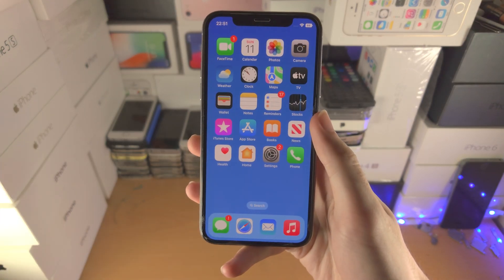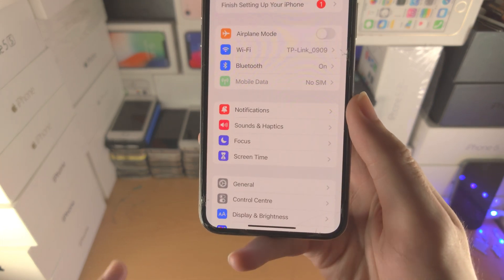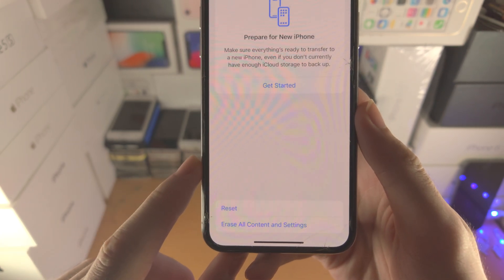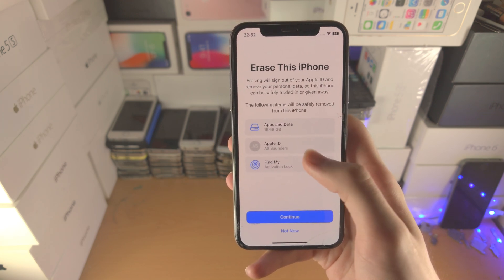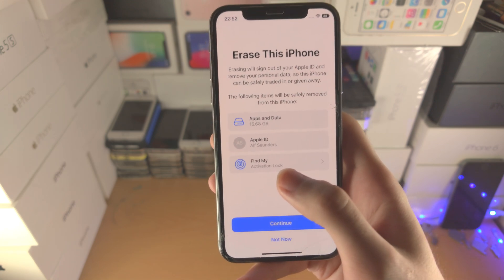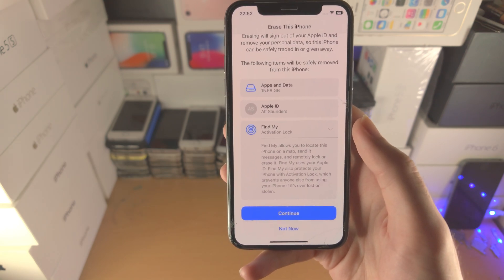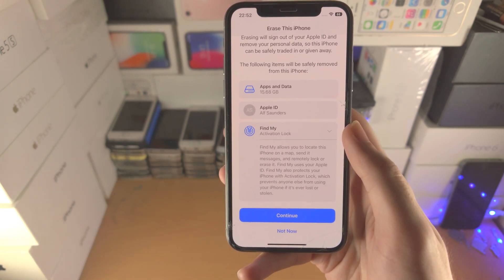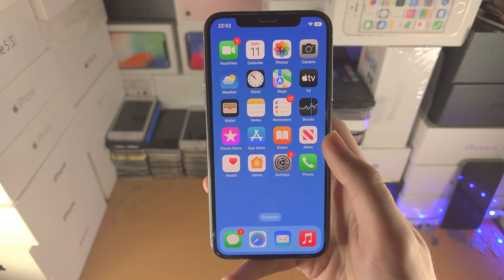How To Factory Reset iPhone or iPad!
Do you own an iPhone or iPad and want to factory reset it? If so, this video is for you! I will teach you how to factory reset iPhone or iPad, regardless of the iOS or iPadOS software version in this tutorial. By the end of this guide, you will have reset all of the data and files in the iPhone, and everything will be in its stock state!